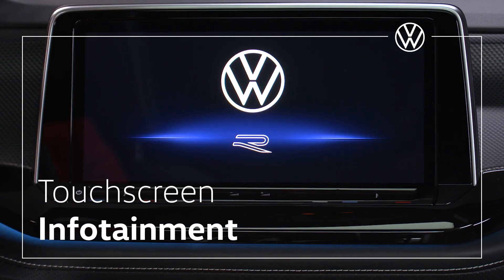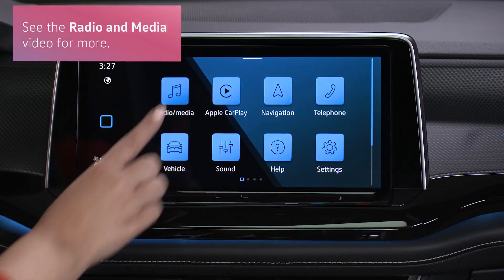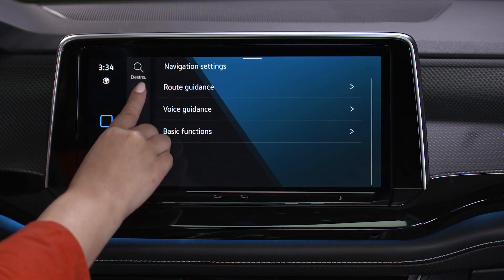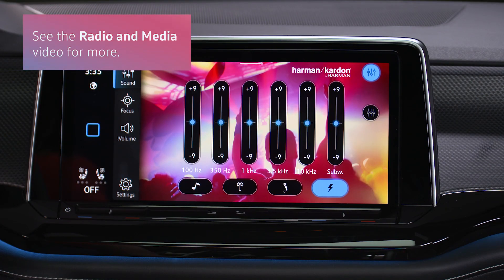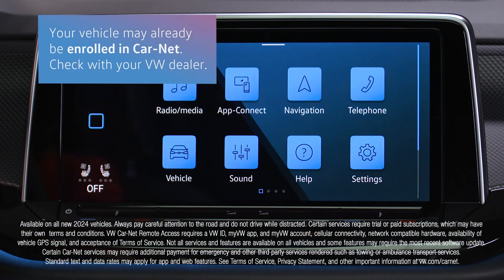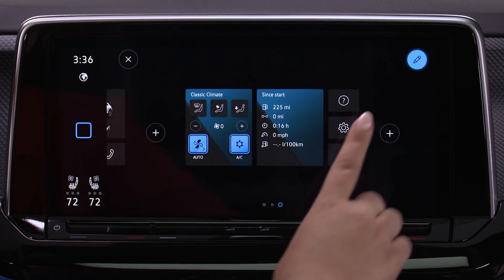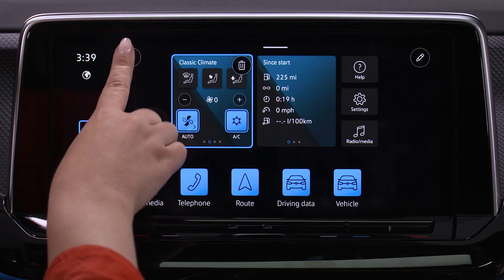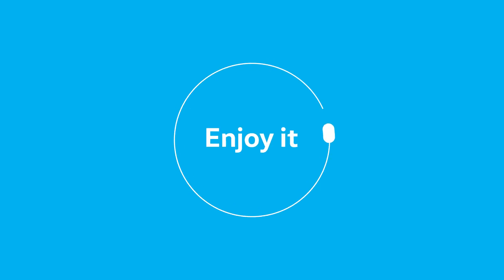2024 Atlas How to Video: Touchscreen | Myers Barrhaven Volkswagen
A quick look at how to navigate the 2024 Atlas touchscreen.

Take one for a test drive @ 4149 Strandherd Dr.